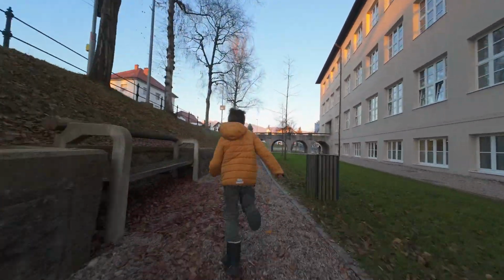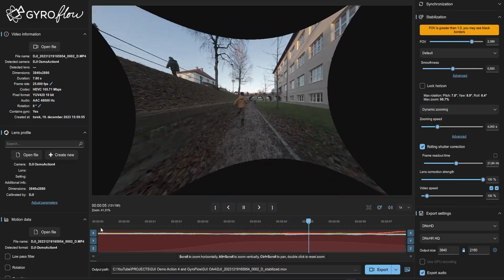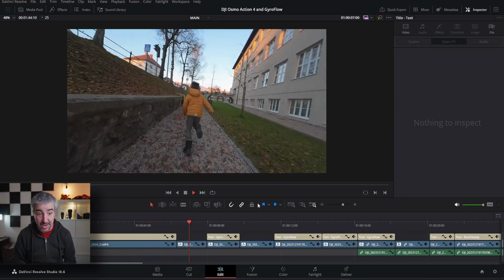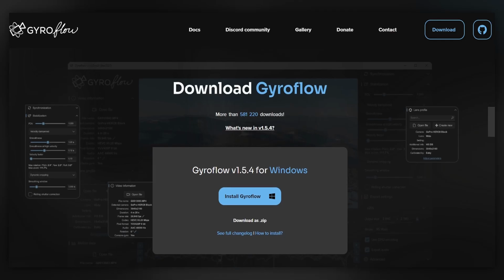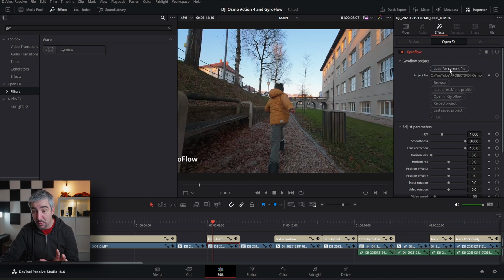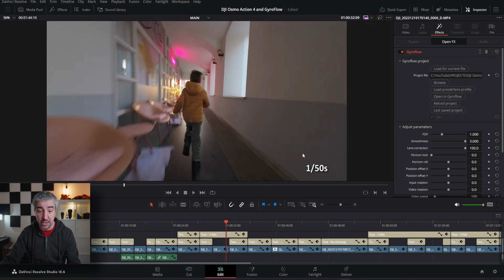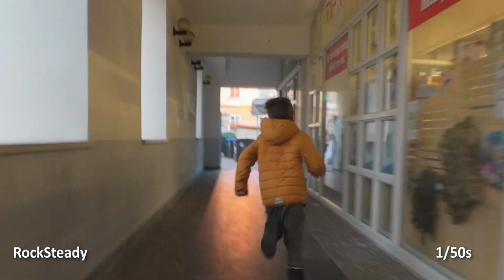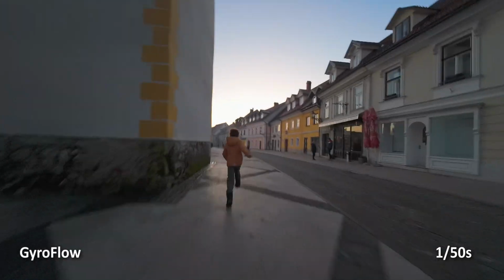Why Gyroflow makes no sense for action cameras - a DJI Osmo Action 4 example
In this video I'm testing out the Gyroflow software on my DJI Osmo Action 4 camera. Is it actually better than RockSteady and what about that 1/50s shutter speed?

Software:
Davinci Resolve Studio 18
Abobe Lightroom
Adobe Photoshop